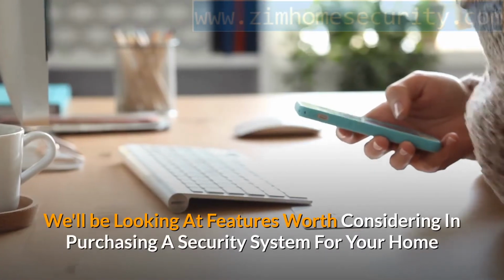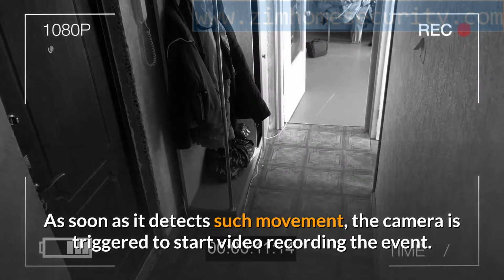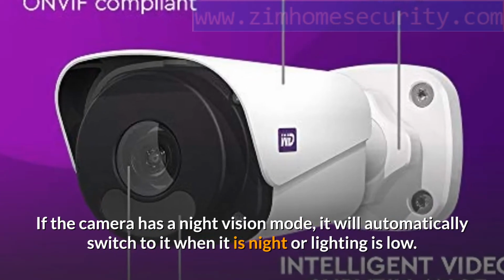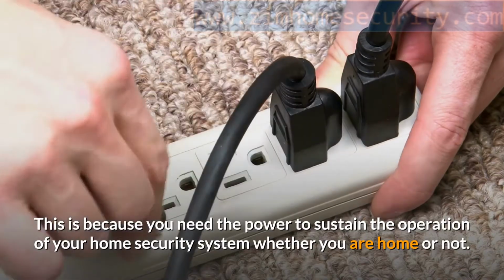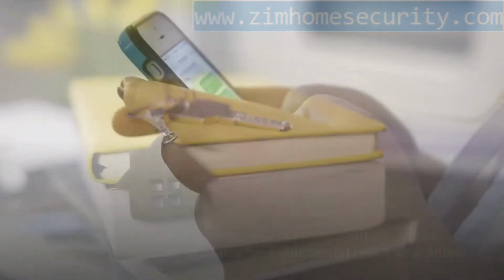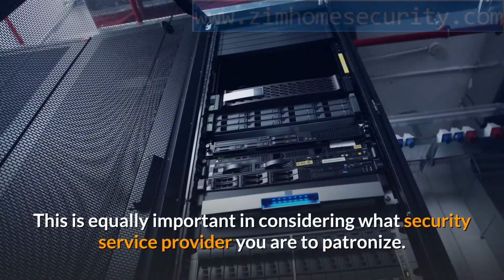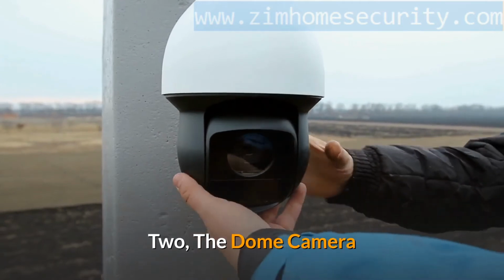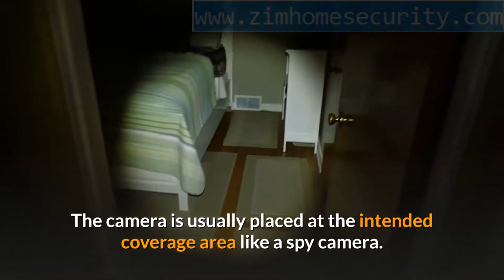What to look for in a home security system part 2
In analyzing the theme of what to look for in a home security system, your peculiar needs as it pertains to your home security is paramount.

In examining the ideal security system for your home, their basic functions must necessarily be considered. At the end of the day, the objective is to procure a security device that would best help protect your property and family.

Before making any purchase of a security system for your home therefore, it is important to get adequate information on the subject. This is precisely what we want to provide in this article. To do a good job of this enquiry there is need to examine the major different features of these various systems.

Apart from the specifications that are common to all security system, there are additional features that can make a security system even more functional. We shall be considering some of the features one should give top priority to in choosing a security system for the home